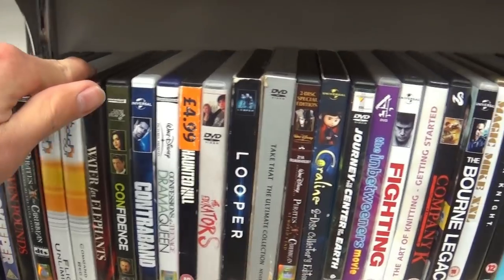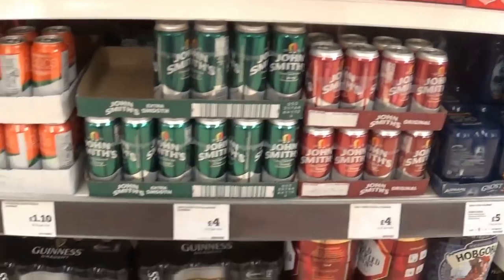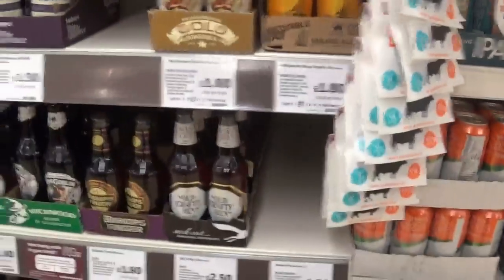3 Charity Shop Hunting Tips For Resellers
My YouTube Equipment:
Basic Amazon Tripod